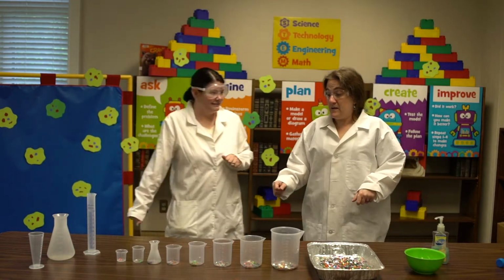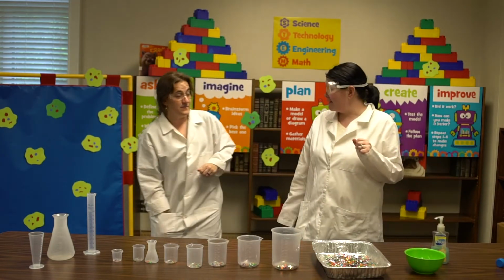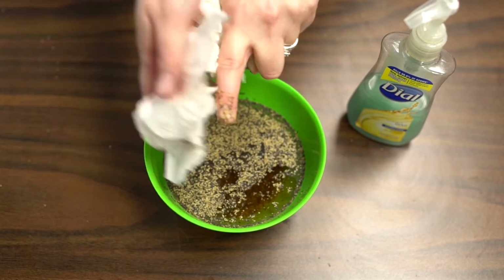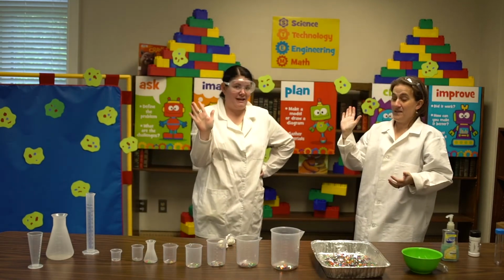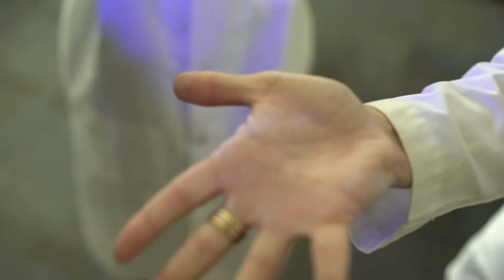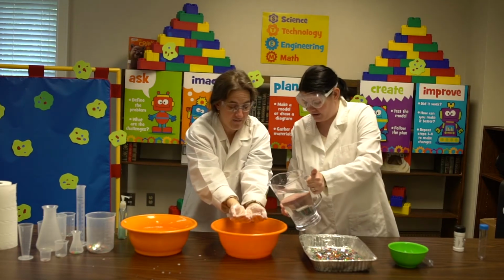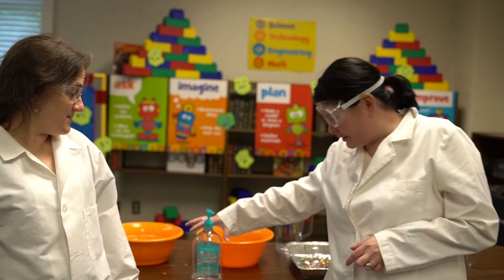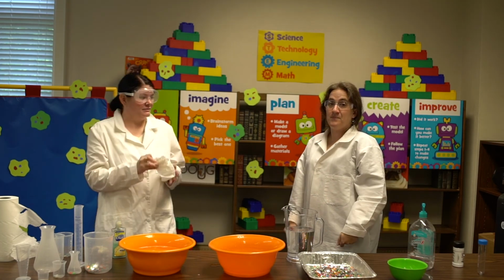Simply Science: Germs!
Learn about bacteria and viruses in this episode of Simply Science: Germs!